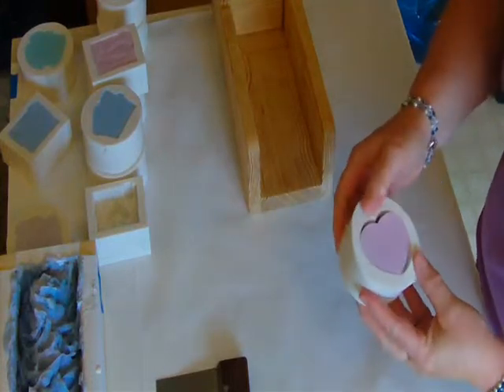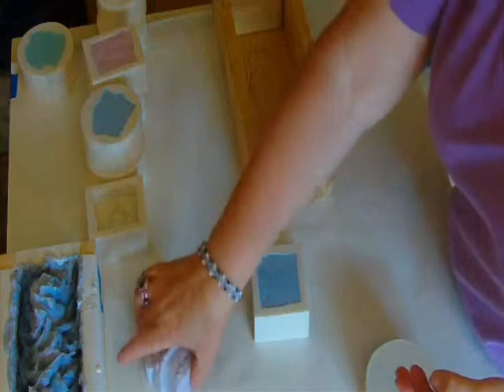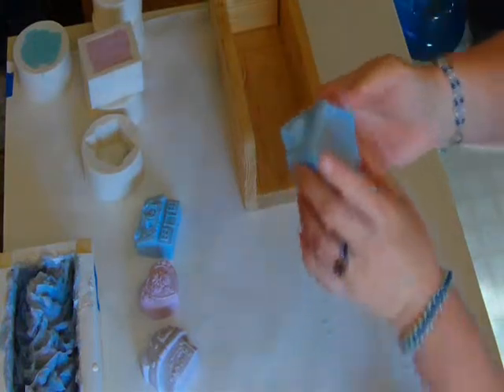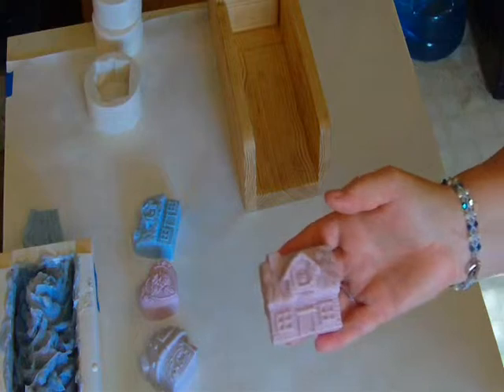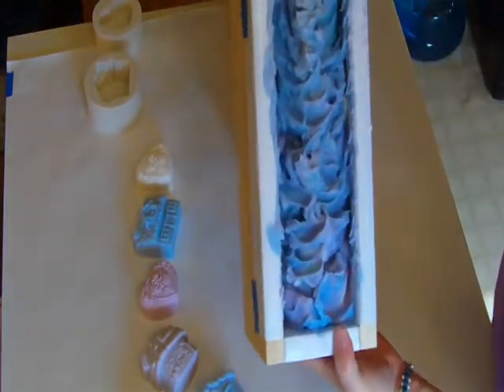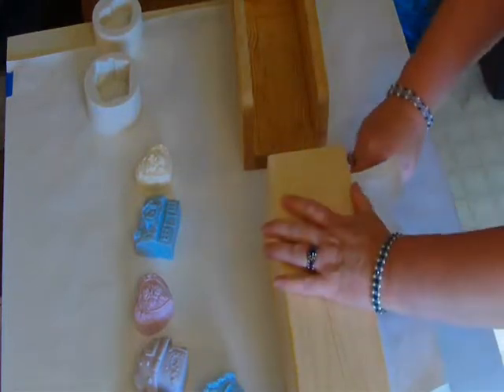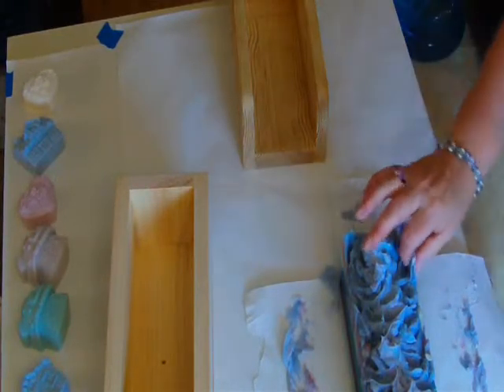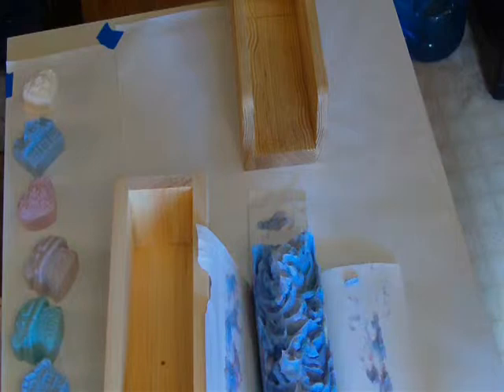Lilac Fantasy Cold Process Soap Cutting Part 1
Lilac Fantasy Cold Process soap made with Celine Swirl using colors inspired by a scarf from Joy Hand Painted Silk.